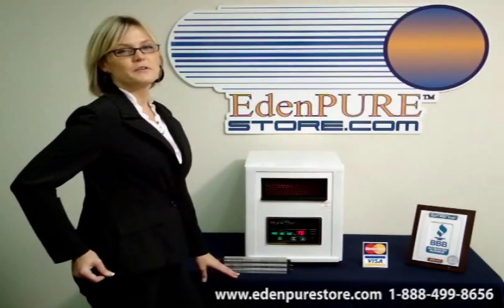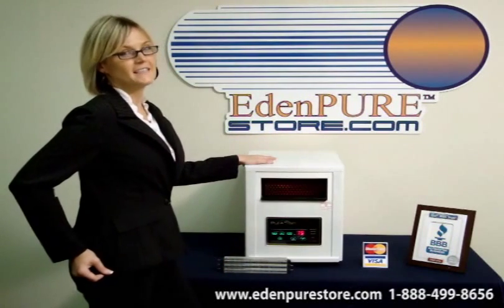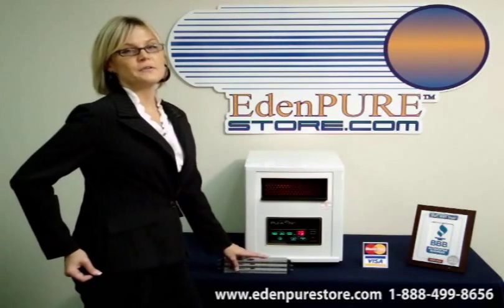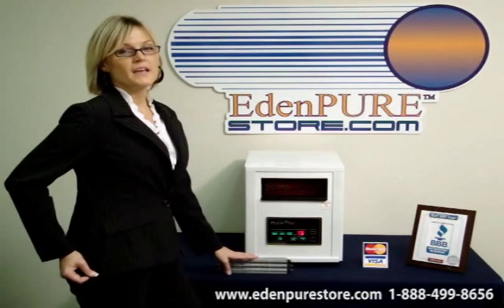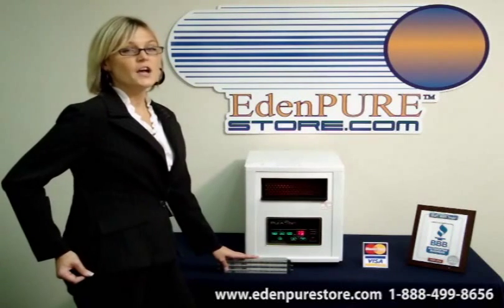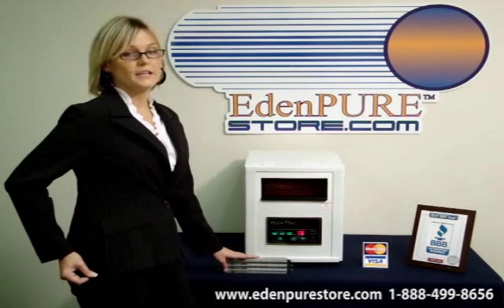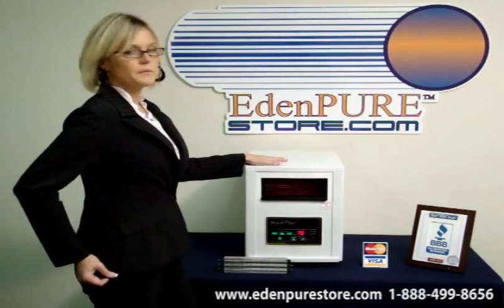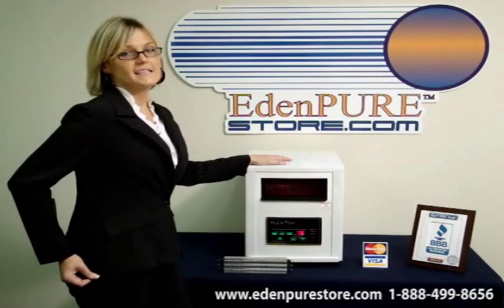"Edenpure" (Edenpure) Puratron Quartz Infrared Portable Heater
The EdenPure TM is a remarkable new advanced portable heater that can cut your heating bill up to 50% and pay for itself in a matter of weeks! A major cause of residential fires in the U.S. is due to portable heaters. The EdenPure TM uses a new advanced quartz infrared heating system that never reaches a temperature that can start a fire.The EdenPureTM is perfect for improving you and your families' health. Typical heating sources like furnaces, fireplaces, corn/fuel/propane burners, and normal space heaters reduce humidity which dries out your skin and sinuses causing bloody noses, and irritated eyes. Free  Video  Blog  Web2.0  Marketing  Messaging  Communications  Identification  Vlogs  Eden  Pure  Heaters  Air  Purifiers  PurATron  Products  Distributed by Tubemogul.